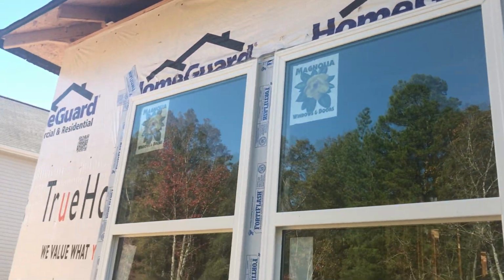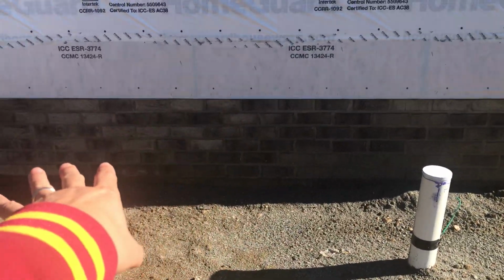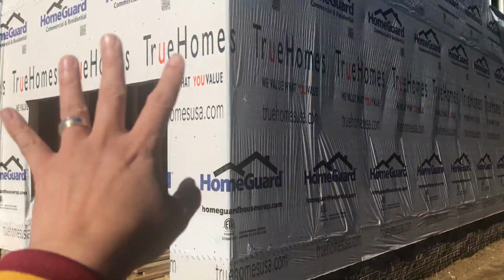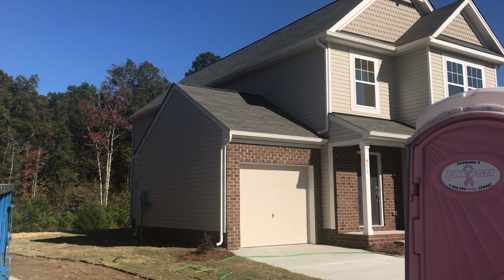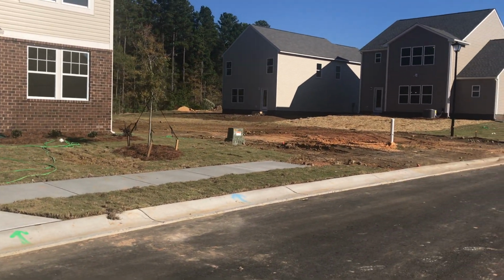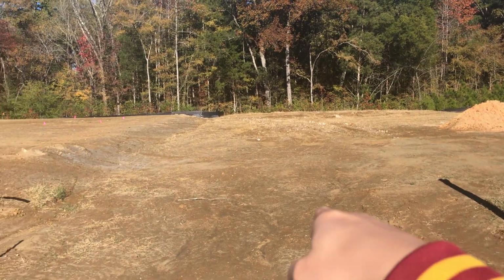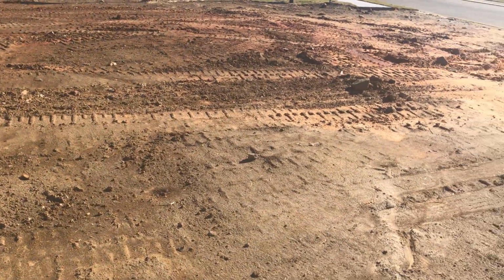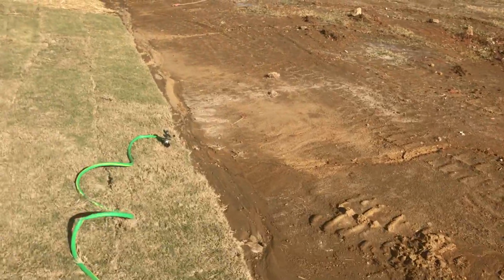Yoki Build - True Homes USA - 06D